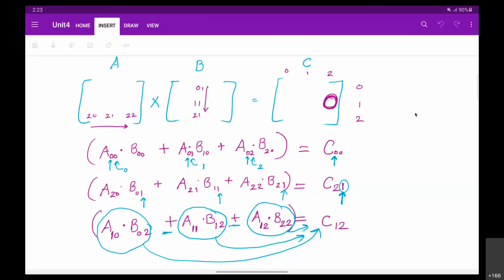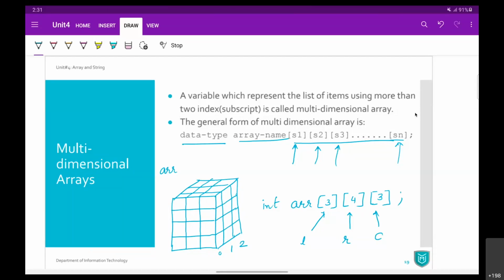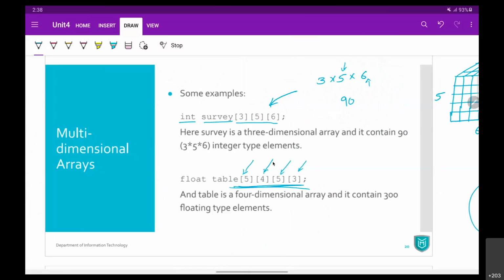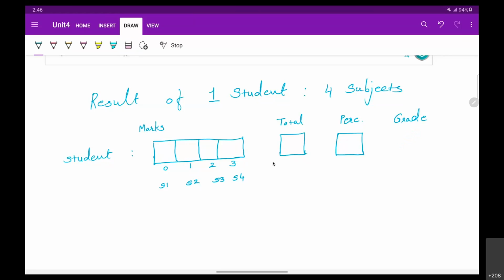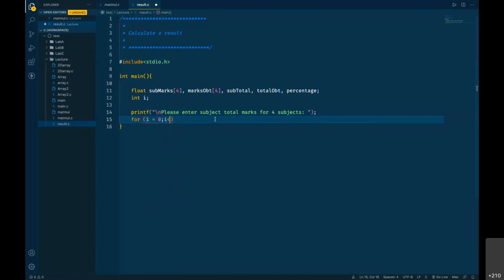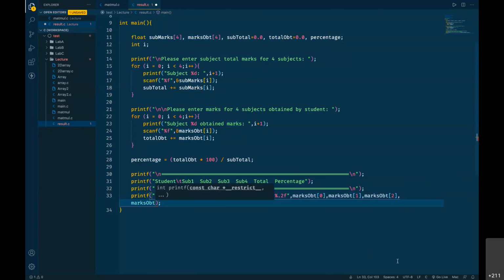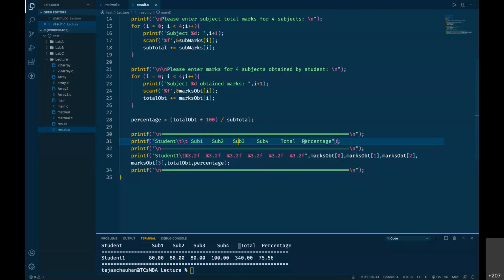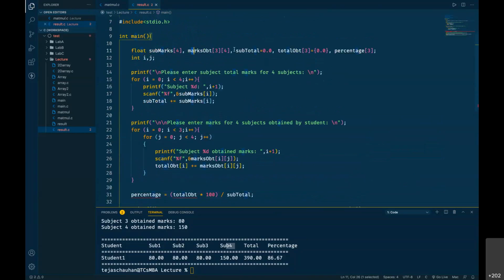Array and String-Part4-TCC-2021-05-03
"Unit#4 Array and String
Topics Covered:
Array Programs.
Topic beyond syllabus: Multi dimantional Array"